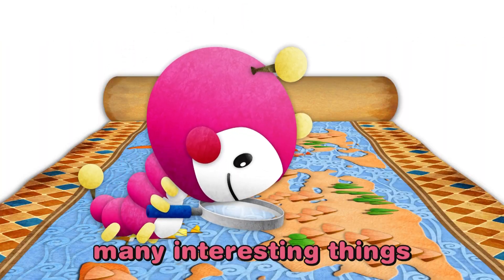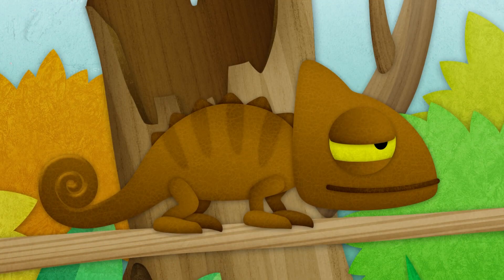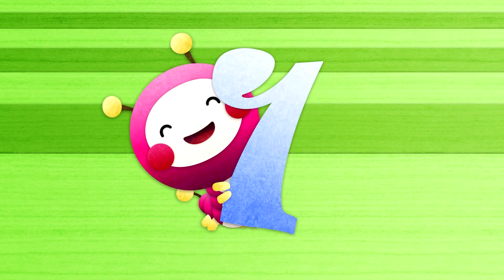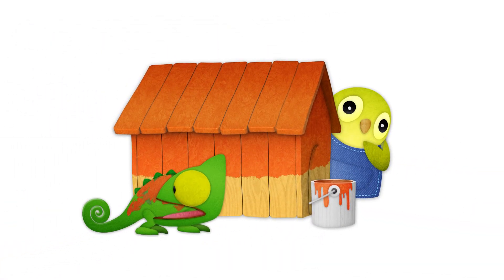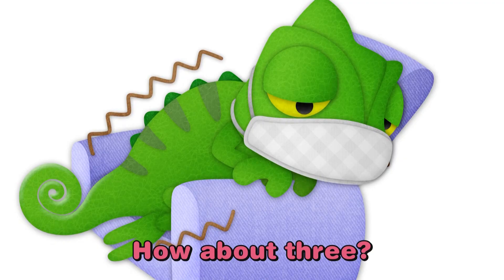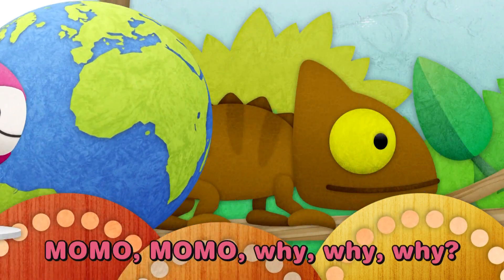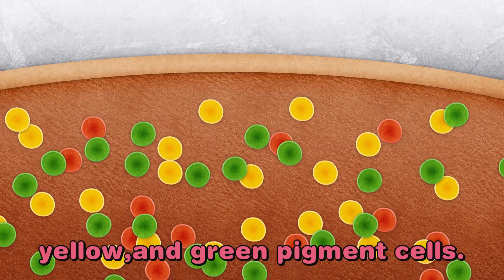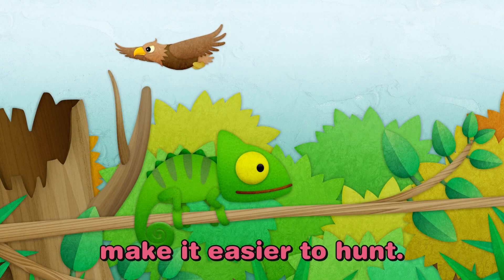Why With Animals｜S3 4-1｜Why can a chameleon's skin change color?｜SRHQ